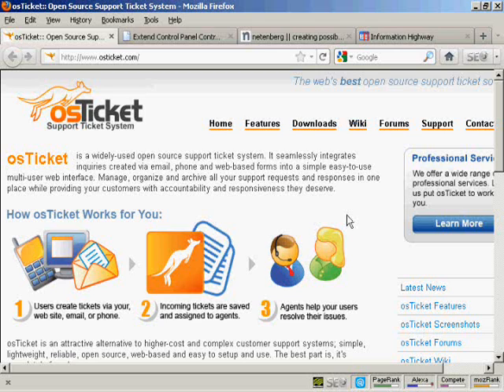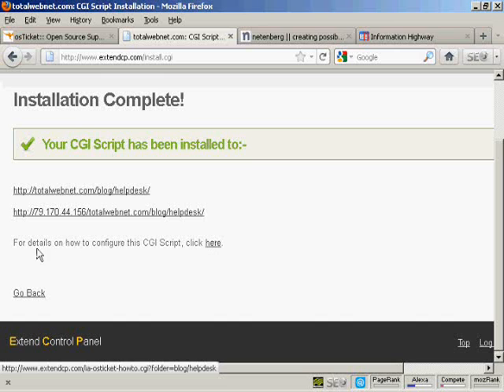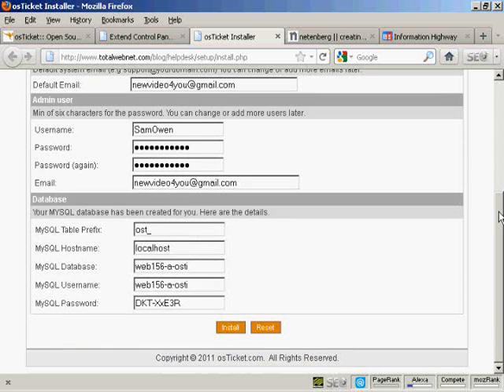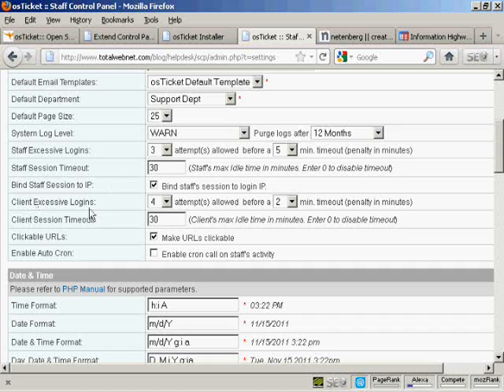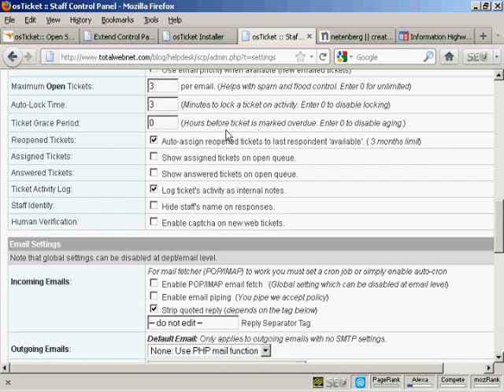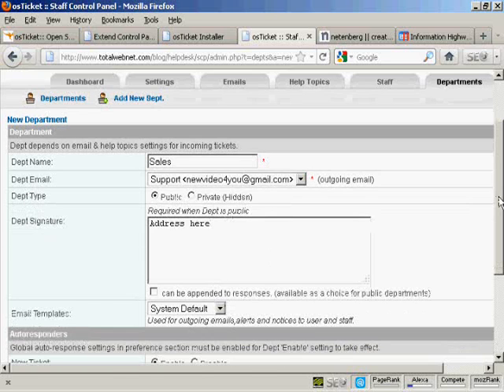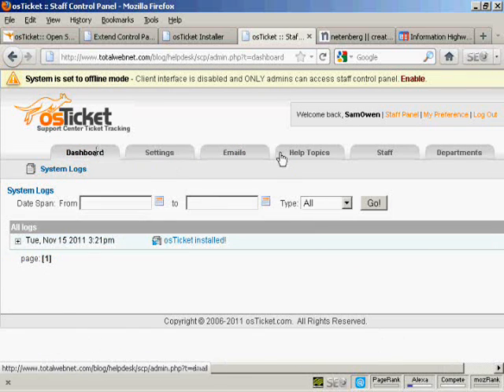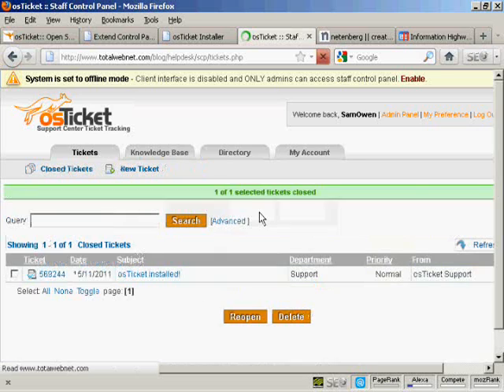How to Create A Free Helpdesk via Cpanel - Internet Marketing Video Tutorials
Internet Marketing Video Tutorials How to Create A Free Helpdesk via Cpanel - Internet Marketing Video Tutorials Money Making Dojo